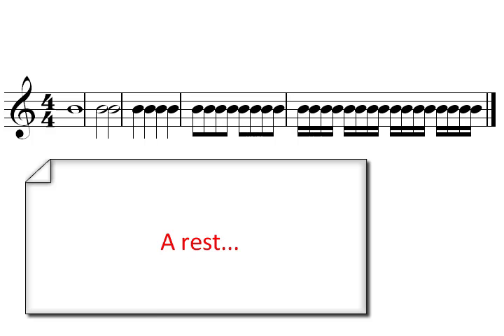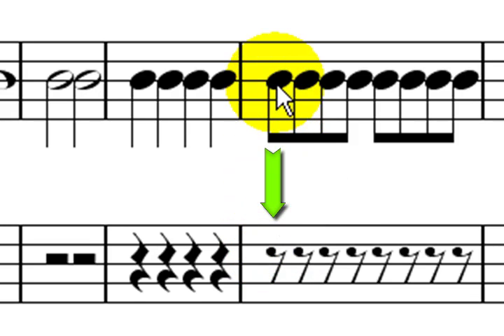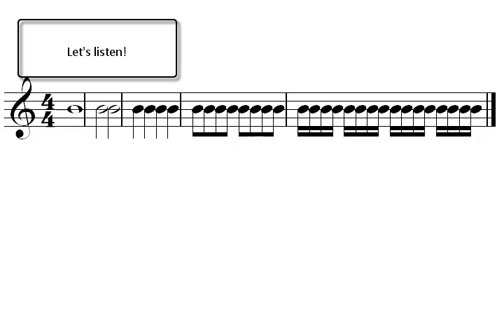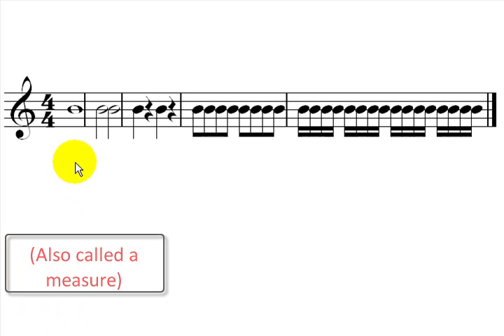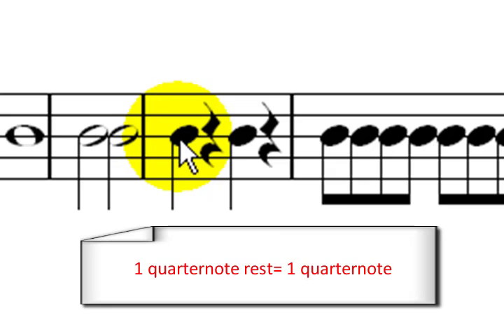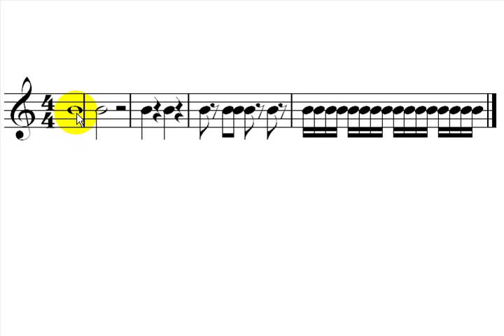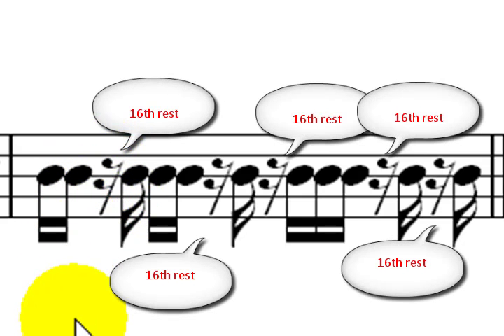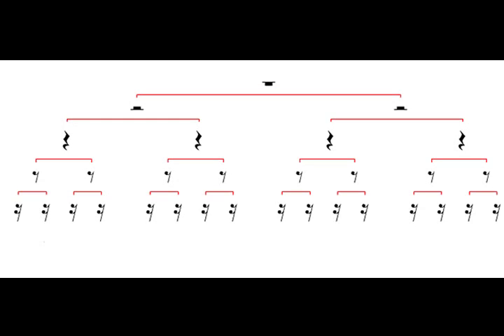06 Free Music Theory Lesson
Rests - How do they work in Music?